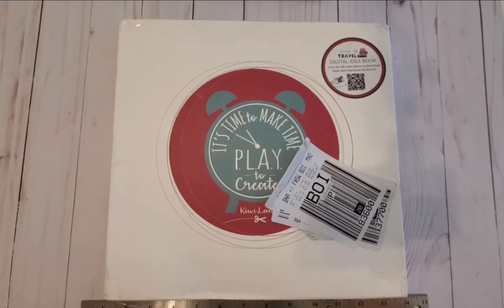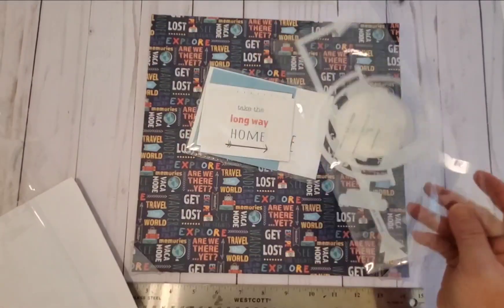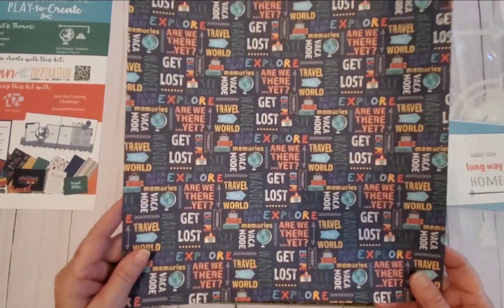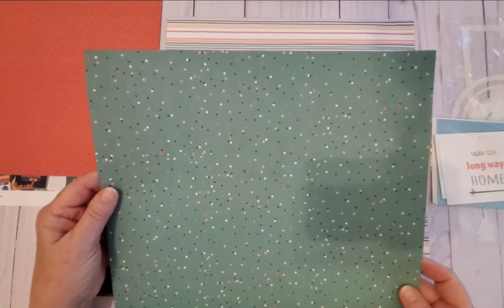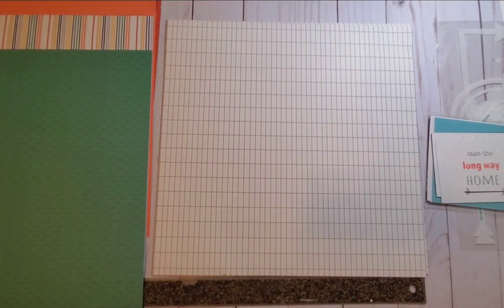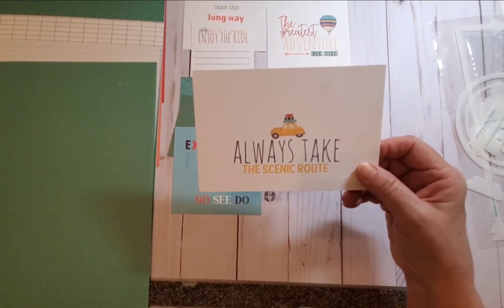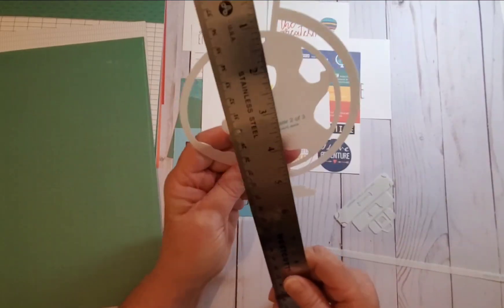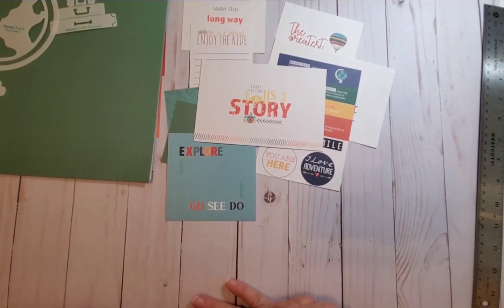Jill Cornelius Creative Partner 247096 May 2023 Kiwi Club Kit Unboxing "Time to Travel"